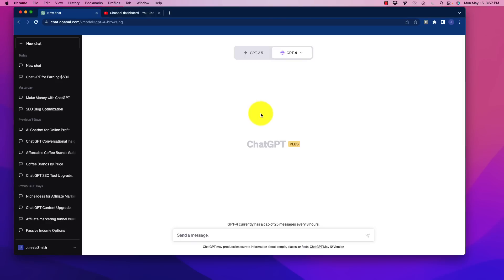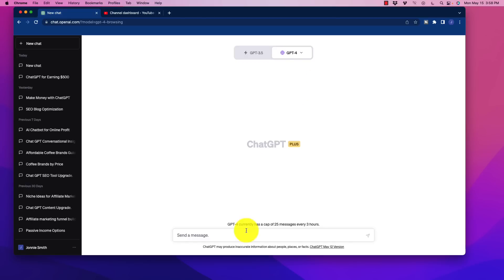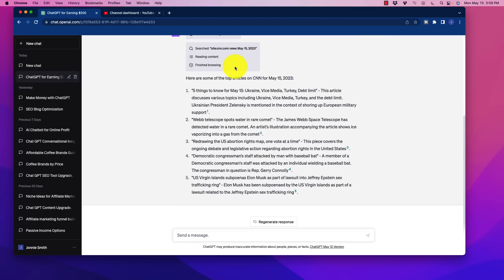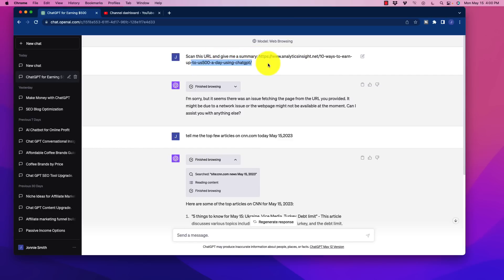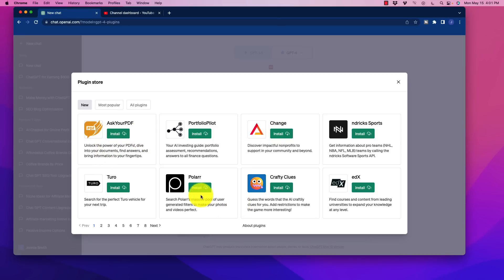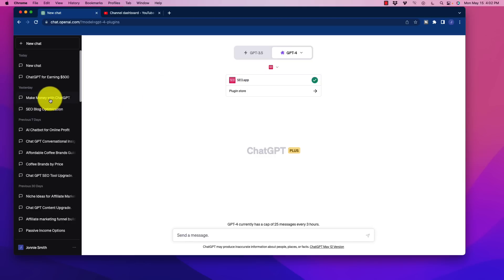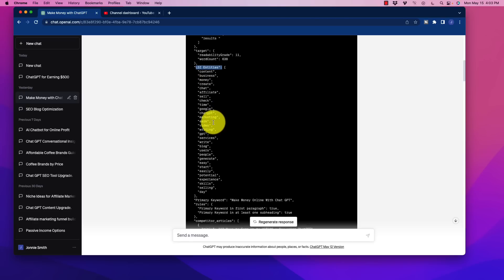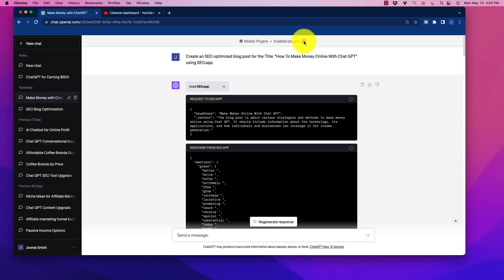🚨 How To Access NEW Chat GPT 4 Web Browser + Plugins!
00:00 Introduction
01:26 Click Failures Happen Sometimes
03:47 How To Access Plugins For Chat GPT
05:15 SEO.app

Other Tools:
🔥 Skyrocket Organic Traffic With Surfer SEO

How To Access New Chat GPT Web Browser + Plugins!

In this video, I'll be demonstrating how to access Chat GPT's new web browser function and plugins feature. But before we begin, please note that you need to have Chat GPT Plus to access these features. While it's currently rolling out to Plus users, it may become available to other users in the future.

To access the web browser function, you'll see two options at the top: GPT-4 and a browser menu. Click on the browser menu, and you'll find the browsing feature under beta. Enable it by checking the box. Additionally, there's a plugins option below that, which you can also enable by checking the box.

If you don't see these options, go to the bottom right corner and click on the three dots below your settings. Look for "beta features" and click on it. You should see the plugins option there. Once you have access to web browsing, you can start by clicking on the browsing option in the menu.

Before we proceed, it's important to mention that there have been some errors while using the web browser function recently, particularly click failures. I'll demonstrate what I mean by this. Sometimes, there might be delays or click failures when retrieving content. However, on other occasions, the browsing operation works smoothly, and you'll be able to access and read articles or content from websites.

You'll notice a number next to the articles, indicating the available links. By clicking on these links, you can access individual content pieces. It's truly amazing to have this browsing capability integrated into Chat GPT, allowing us to search for and retrieve relevant information effortlessly.

Now, let's talk about plugins. After enabling the plugins feature in your settings, go to a new chat and click on the plugins option in the drop-down menu. In this video, I'll be discussing one particular plugin called SEO.app, which allows you to generate SEO-optimized content. However, there are various plugins available, and you can explore the plugin store to find the ones that suit your needs.

The plugin store offers a wide range of options, including tools for document analysis, PDF exploration, and website interactions. One interesting plugin is SEO.app, which lets you search for and generate SEO-optimized content based on your query. It scans available online data and constructs articles or summaries tailored to your needs. It's a powerful tool to improve your content and enhance your SEO efforts.

I've already prepared an example using the SEO.app plugin. I created an SEO-optimized blog post titled "How to Make Money Online with Chat GPT" and used the SEO.app plugin to generate the content. The generated article includes relevant information about the technology, its applications, and how individuals and businesses can leverage it for income generation. The plugin analyzes various aspects such as keywords, headlines, and SEO components to provide a comprehensive output.

While there might be some errors and limitations due to high demand and ongoing development, the availability of web browsing and plugins within Chat GPT is exciting. It opens up possibilities for searching, analyzing, and generating content with ease. Experimentation and exploration will be key to fully utilizing these features.

Make sure to like this video, leave your comments, subscribe to our channel, and let us know if you have access to these features and any experiences or issues you've encountered.